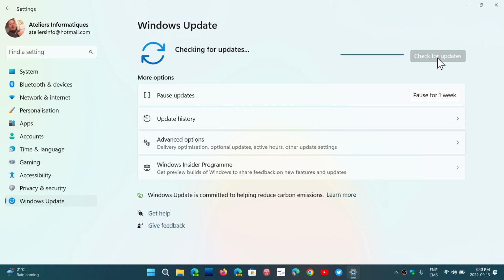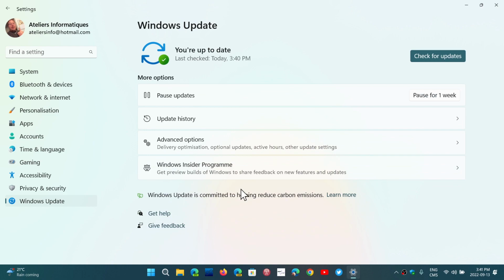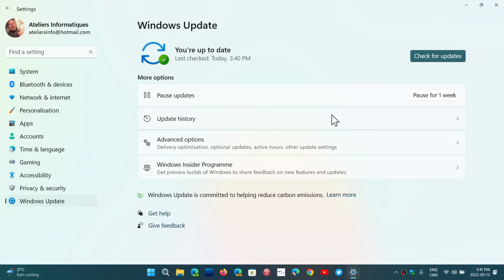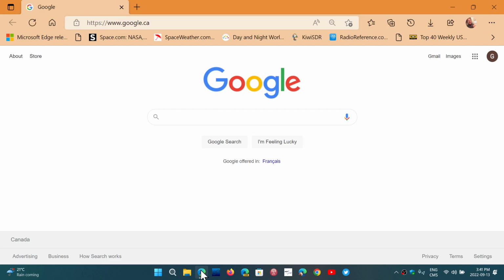Windows updates You CAN use your PC in the first phase of update installs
Too many users think you have to leave the PC alone when it starts the Windows update install phase, in reality, it is meant to happen in the background and YES you can use your PC